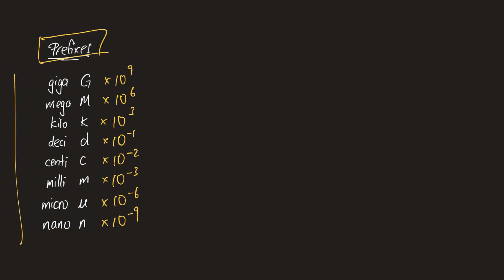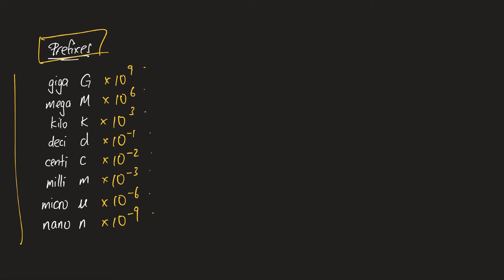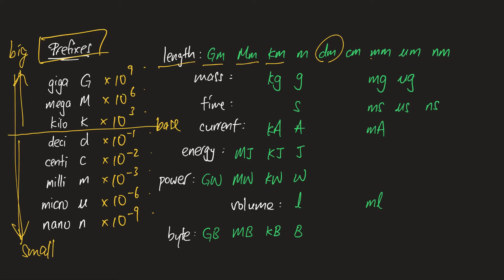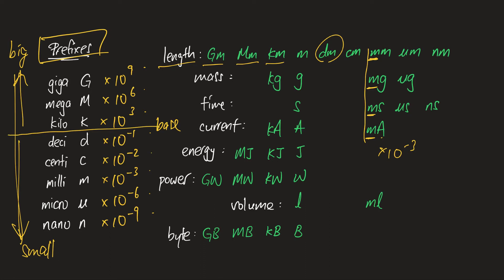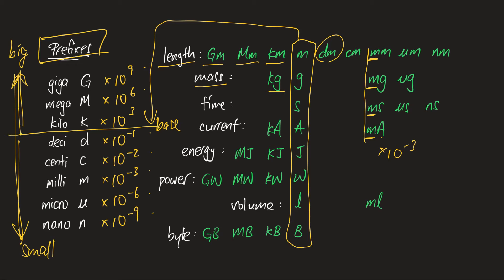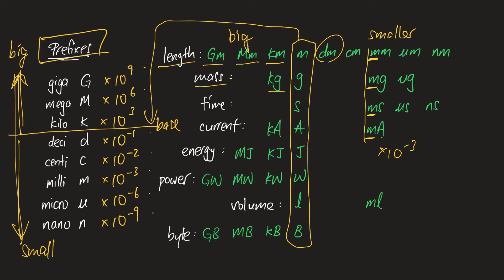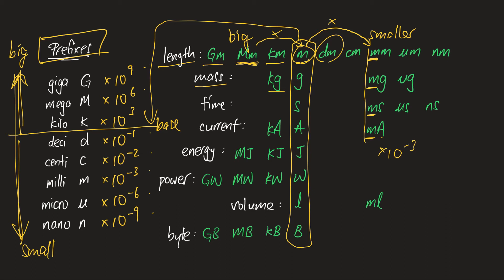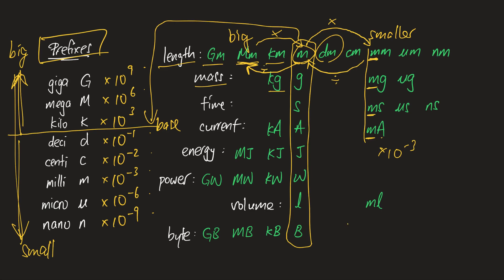Prefixes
The list of prefixes for O-Level Physics and introduction to unit conversion